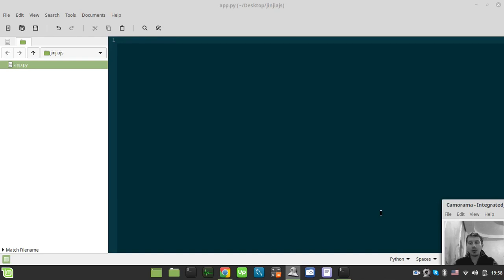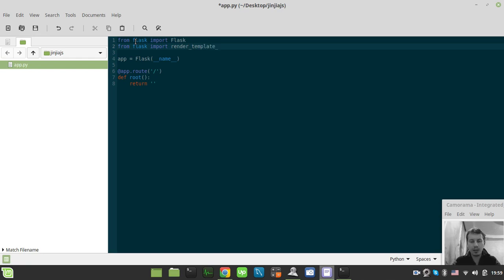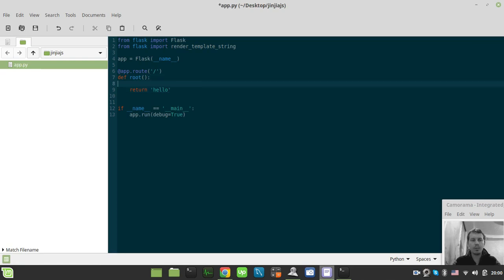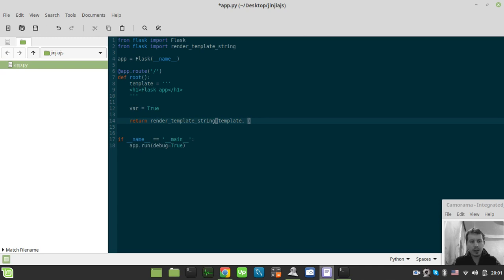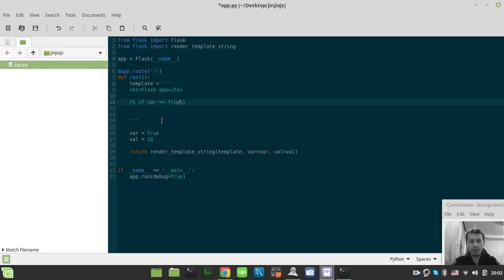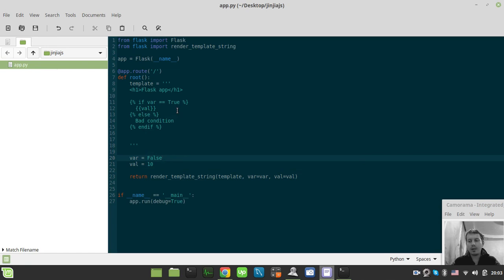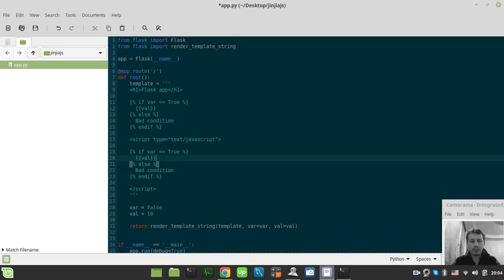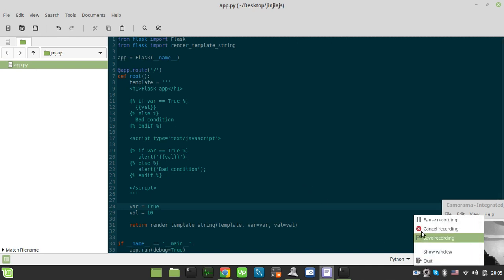Did you know that flask jinjia template renderer can be used within javascript?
Get unrestricted internet access at pythonanywhere cloud service
to create, debug, run and deploy your web scrapers!

Improve your web scraping skills for free!